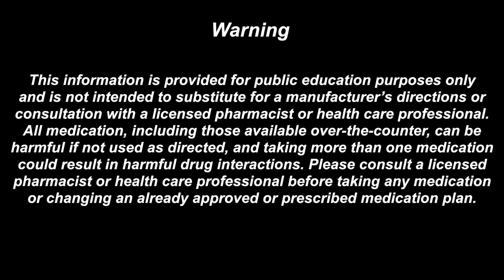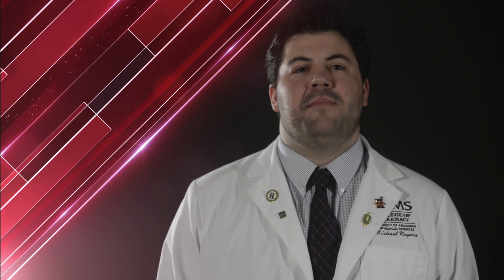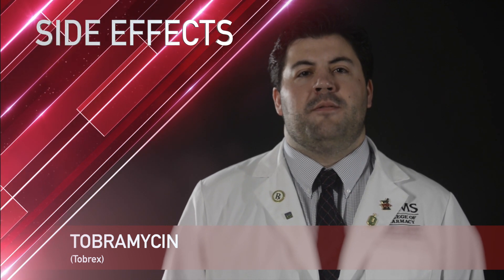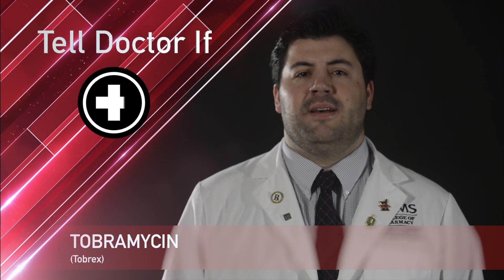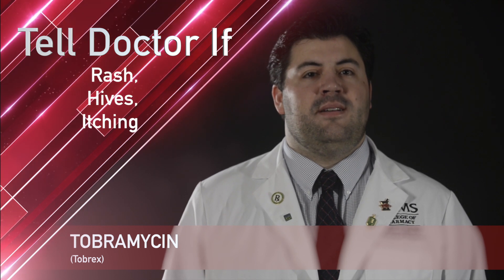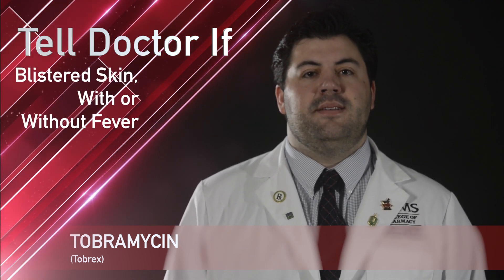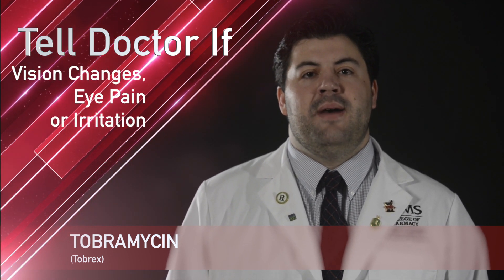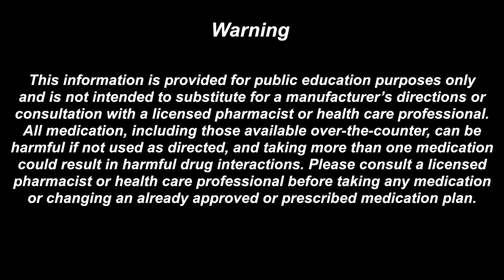Tobramycin or Tobrex Medication Information (dosing, side effects, patient counseling)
Your Medication Tobramycin

Tobramycin is also known by the brand name, Tobrex.
Tobramycin comes in 0.3% ophthalmic ointment and solution.
Tobramycin is most commonly used for eye infections. Tobramycin is usually only put into the eyes and used at the same time each day. It is important to make sure the container tip does not touch the eye, eye lid, or other skin.
For the eye drops:
• Tilt your head back and drop drug solution into the eye
• After used, keep your eyes closed. Put pressure on the inside corner of the eye. Do this for one minute. This keeps the drug in your eye.
For the eye ointment:
• Place the medication inside the lower lid.
• Close the eye for 1-2 minutes.
• Roll eyeball around.

If you miss a dose of tobramycin:
• Use a missed dose as soon as you think about it
• If it is time to your next dose, skip the missed dose and go back to your usual time
• Do not use 2 doses or extra doses

Some rare side effects with tobramycin include eyelid itching and eyelid swelling.

While taking tobramycin, remember it is important to tell your doctor of pharmacist if you have:
• Signs of an allergic reaction, like rash, hives, itching, blistered, or peeling skin with or without fever
• Change in eyesight, eye pain, or very bad eye irritation

The best way to store tobramycin:
• Store at room temperature (do not freeze)
• Keep all drugs in a safe place, out of reach of children and pets
• Check with your pharmacist about how to throw out unused drugs